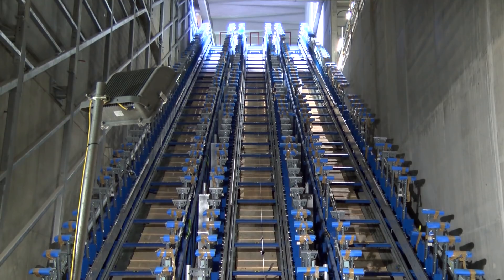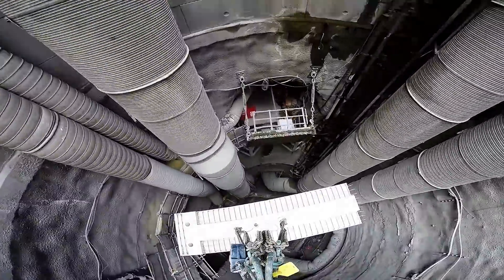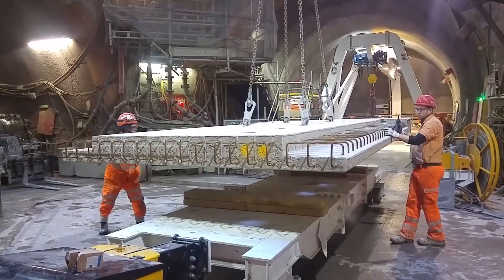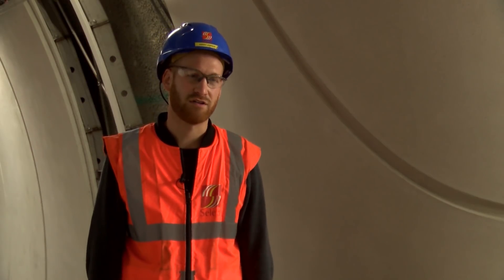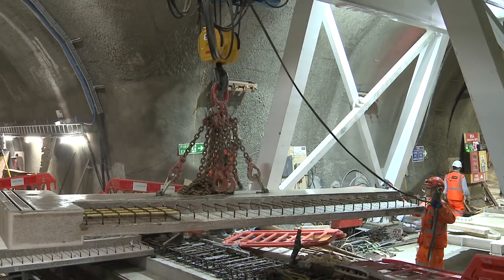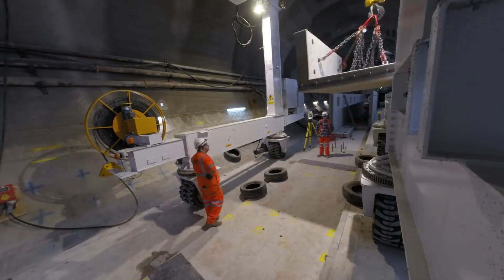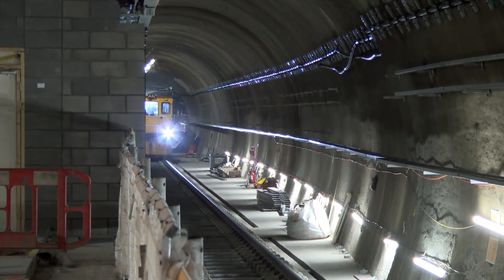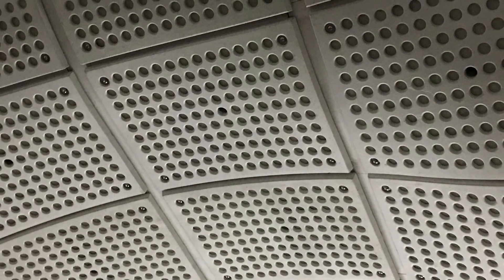Collaborating to deliver Crossrail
With only a few months to go until it opens to the public, our people at the Liverpool Street station Crossrail site - alongside some of our supply chain partners - talk about delivering this major project.